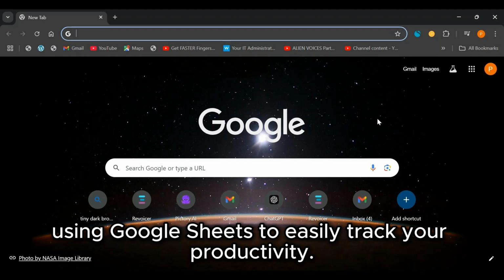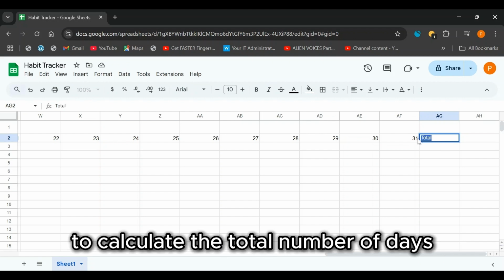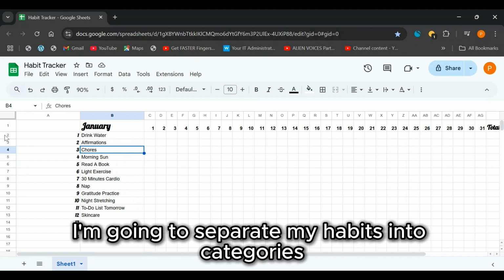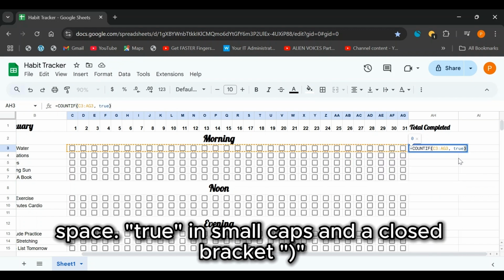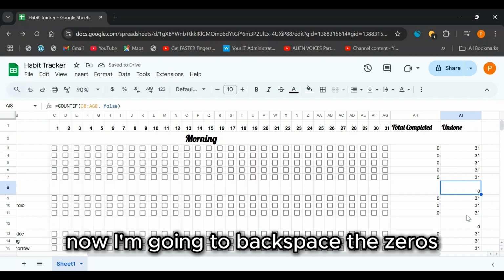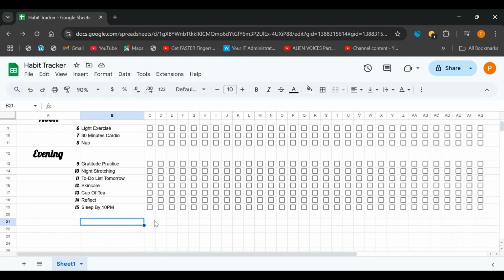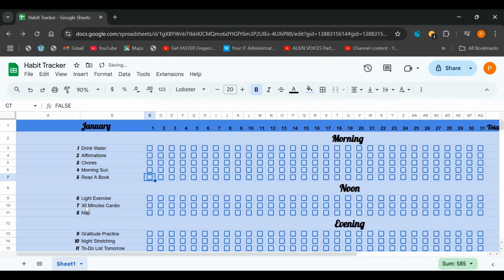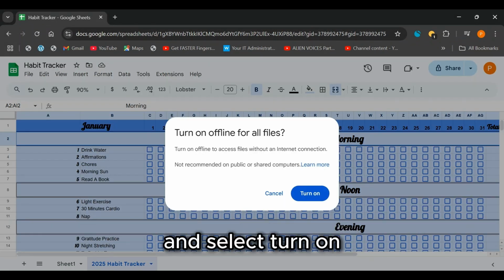Habit Tracker Google Sheets - How to Use Google Sheets as a Habit Tracker You’ll Actually Stick To!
Want to create a Habit Tracker with Google Sheets to supercharge your productivity? In this video, we’ll guide you step by step on how to make a habit tracker using Google Sheets. Whether you're a beginner or looking to refine your habit tracker system, this tutorial has got you covered. Learn how to create a clean, efficient, and personalized habit tracker tutorial that helps you stay consistent and track your habits like a pro.

What You’ll Learn:

✔️ How to create a habit tracker in Google Sheets
✔️ Tips for designing a customizable habit tracker system
✔️ How to track your habits with visual tools and progress charts
✔️ Simple hacks for a productivity tracker that keeps you motivated

Start building better habits today with this easy and effective habit tracker tutorial! Your journey to a more productive life begins now.

Right Progress Bar Formula: =SPARKLINE(*Right Cell Count*,{"charttype","bar";"max",31;"color1","black"})

Bottom Progress Bar Formula: =SPARKLINE(*Bottom Cell Count*,{"charttype","column";"ymax",10;"ymin",0;"color","black"})